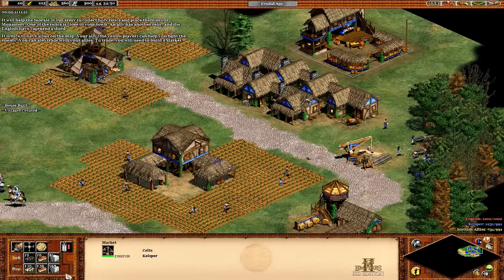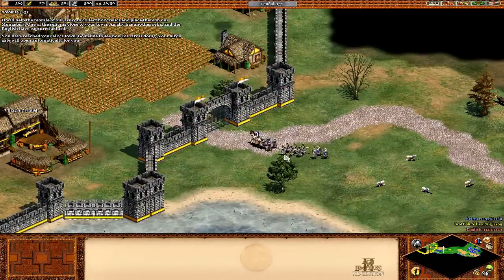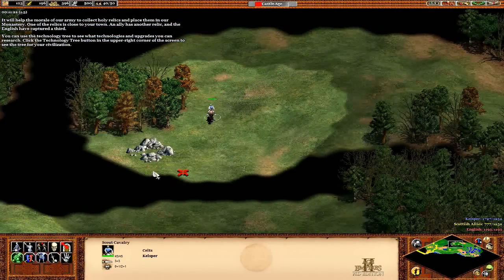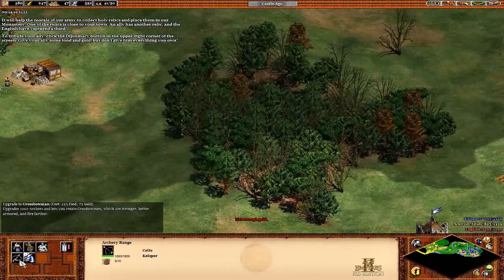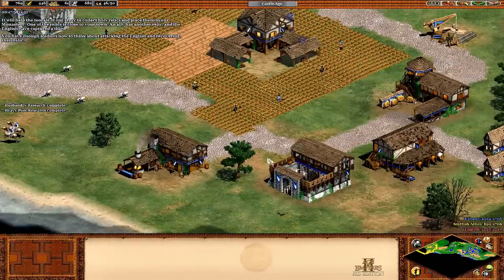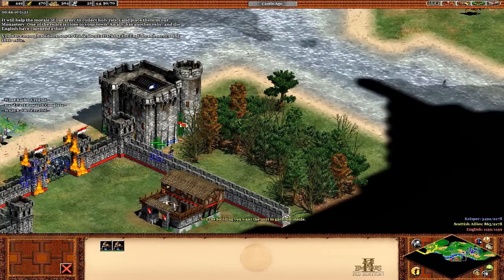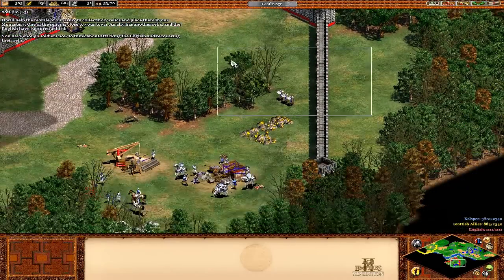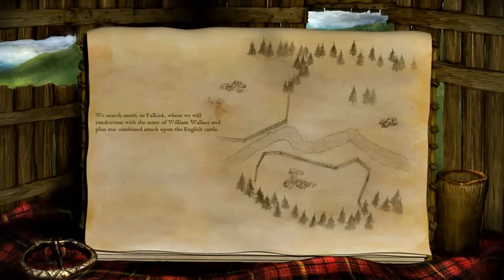Let's Play Age of Empires II: HD Edition, Part #3 - Sheep Everywhere [Wallace Scenario 6]